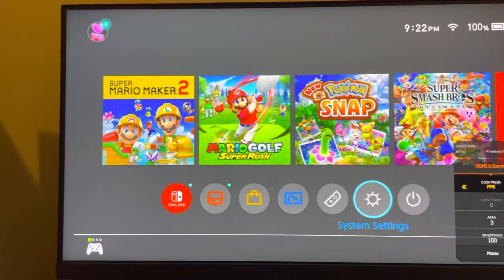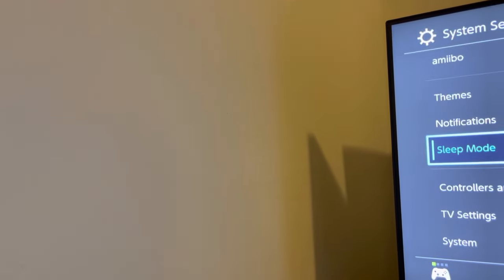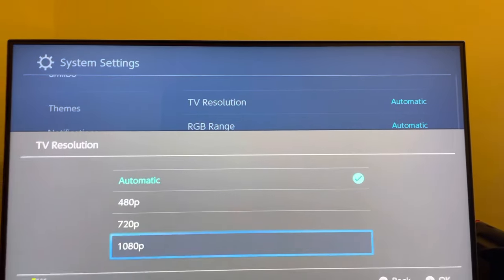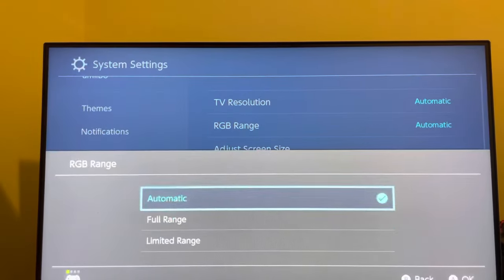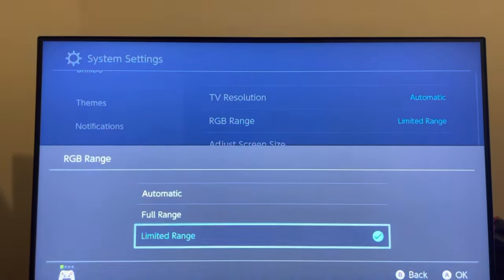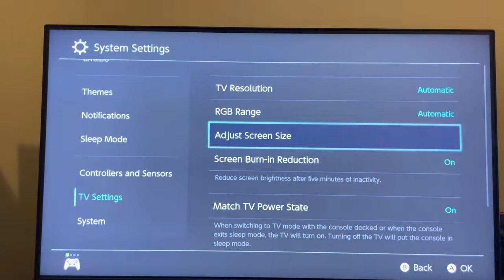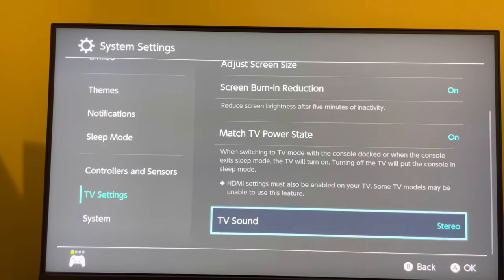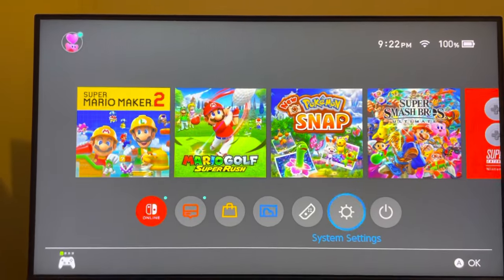Nintendo Switch: Best Picture Settings For TV & Monitor! (Improve Quality & Performance) (2023 NEW)